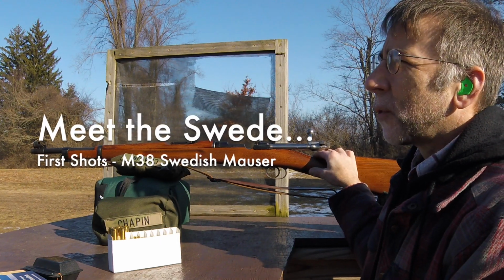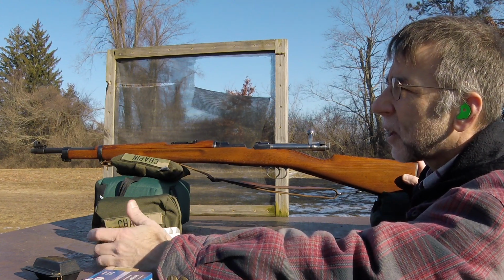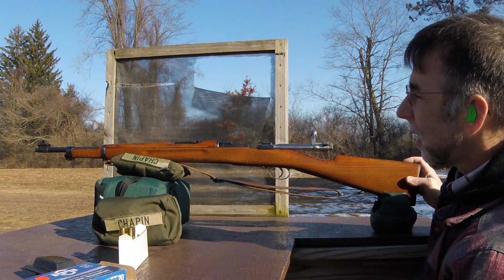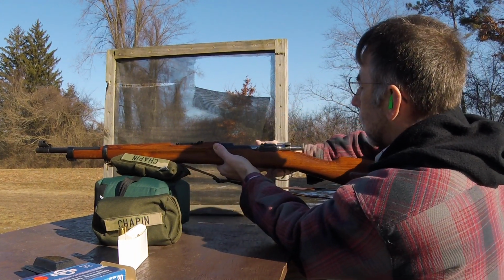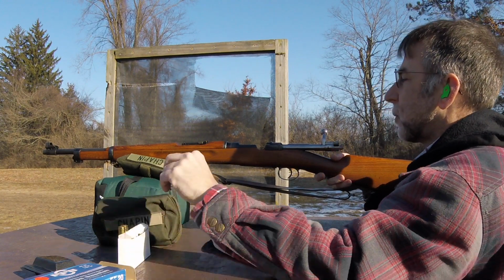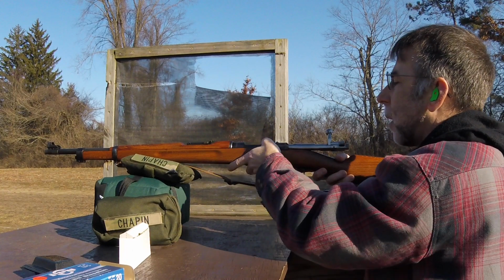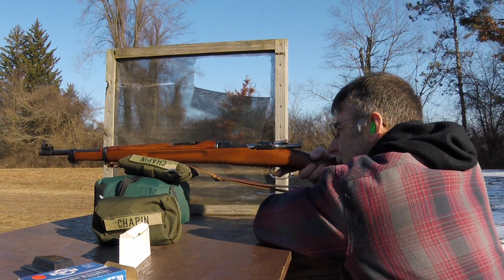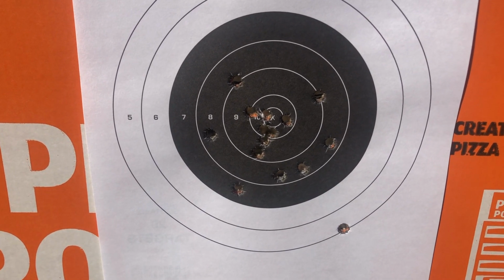Meet the Swede - First Shots - M38 Swedish Mauser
The first time at the range with my recently purchased M38 Swedish Mauser.

"Heartbreak Ridge" - Copyright (1987) Warner Bros.